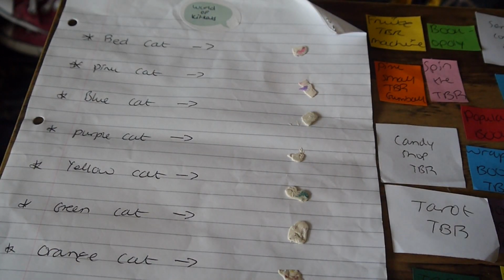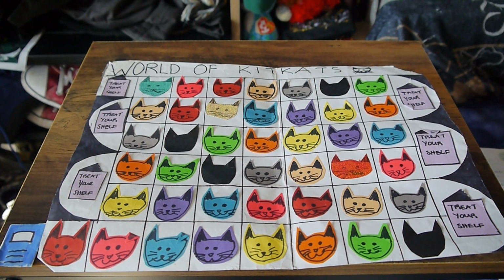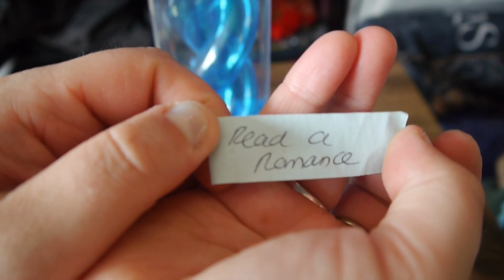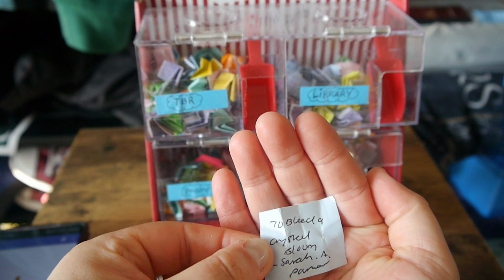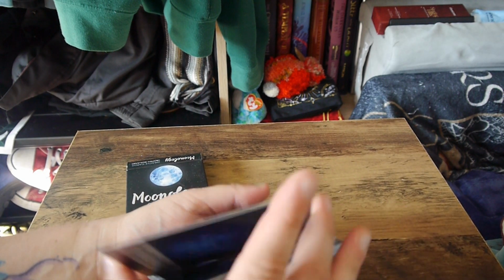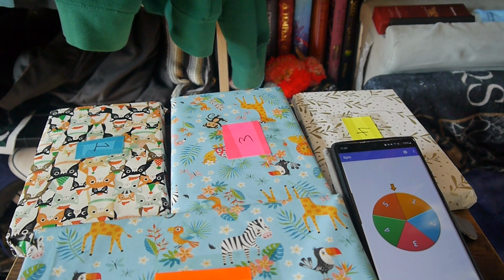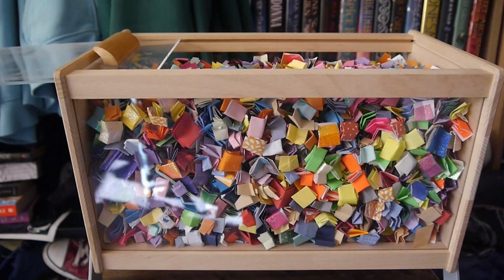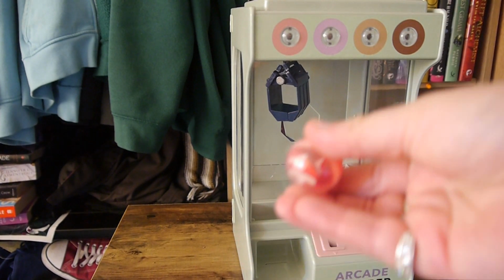August | World of Kitkats TBR Game | What I Will be Reading in August | 2024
Reading by Candlelight Book Club!

Ayearathon Twitter: @ayearathon

Gaming Twitter: @kitkatscangame